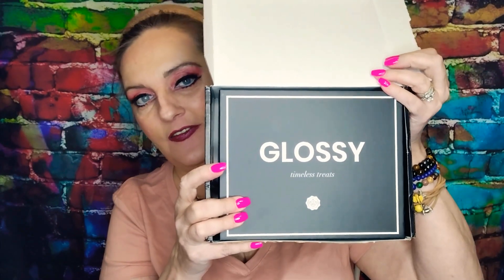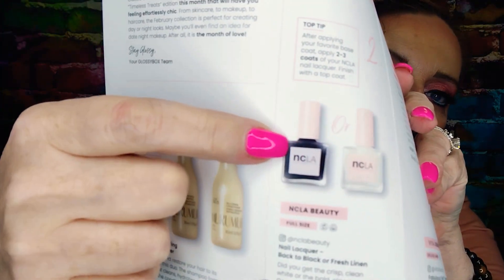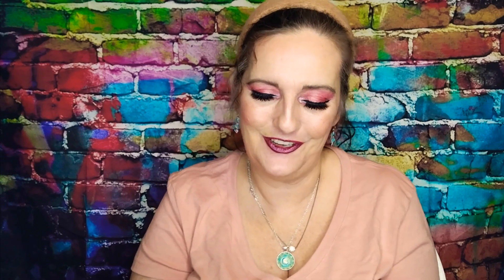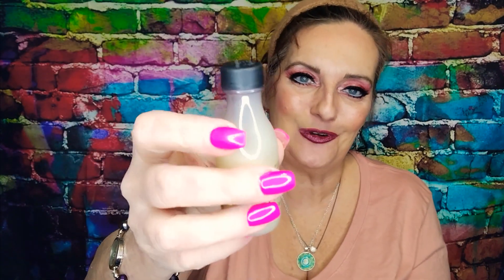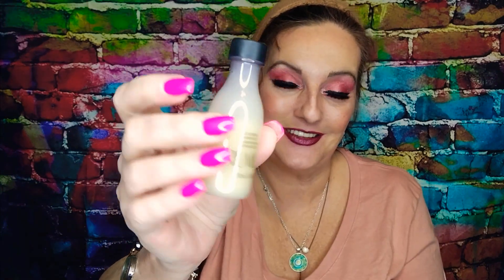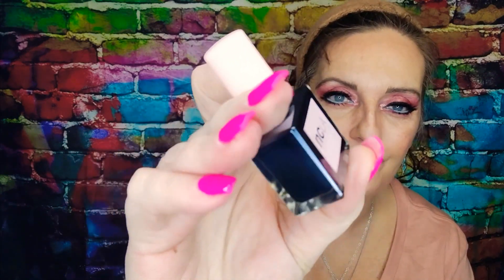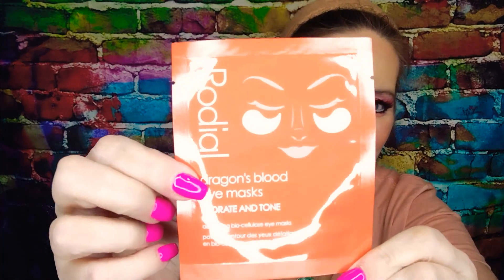GLOSSYBOX DOES IT AGAIN!! 😱 THREE BOXES FOR FEBRUARY 2022... WHAT?!!!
Please leave a thumbs up 👍 or of you don't care for the Boxy charm box... thumbs down 👎... either one will help my channel and I appreciate all of your comments! xo, Carol 💕

Mailing address:
Carol Gardner
Ontario, Ohio
44862 📬